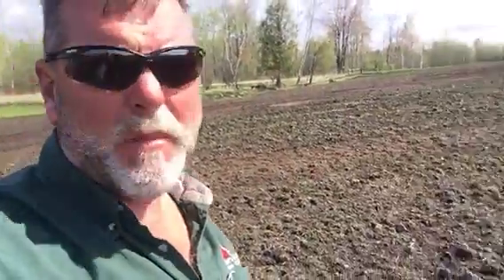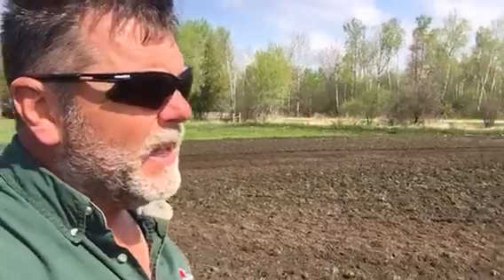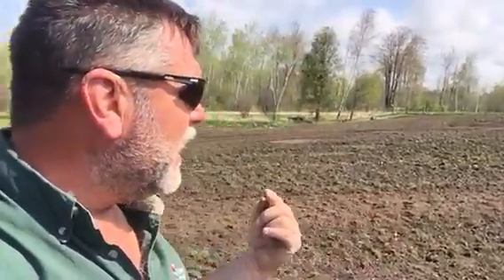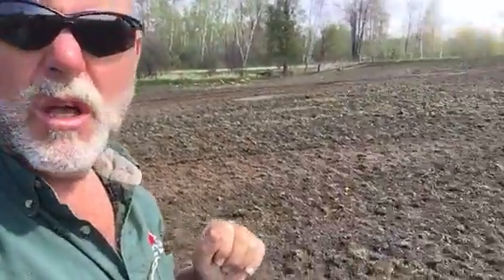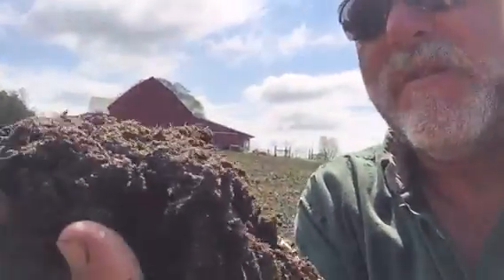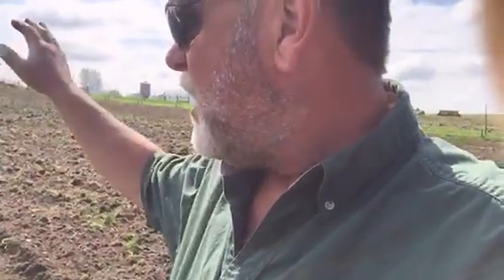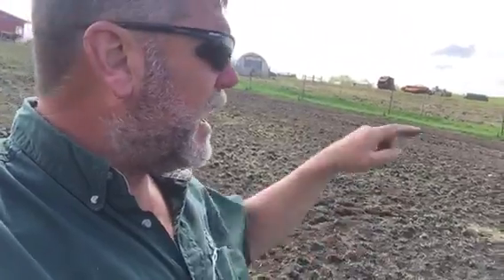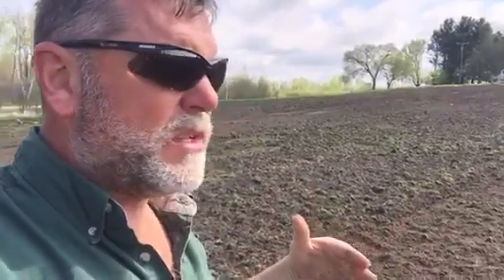Sand to Soil: our journey in one pasture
How we turned a pasture of sand into a pasture of soil.  Anyone can farm